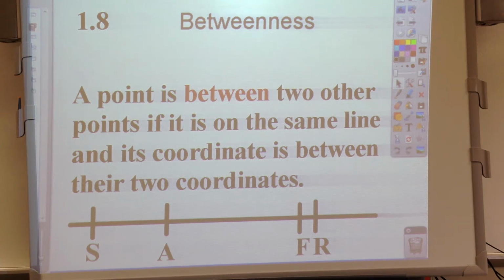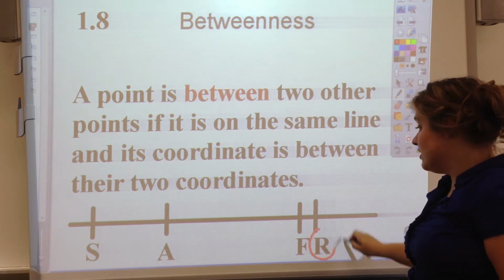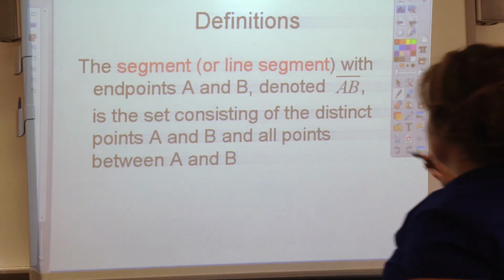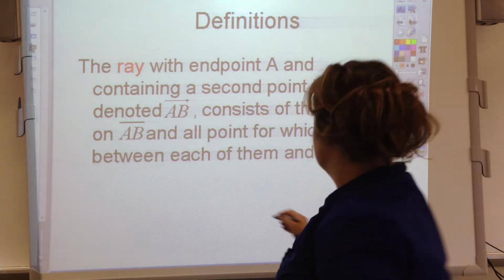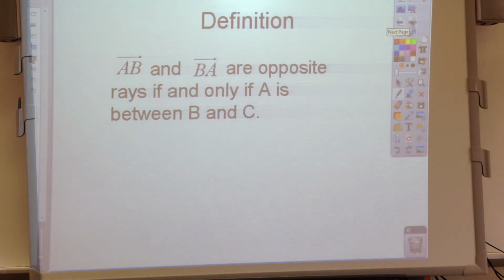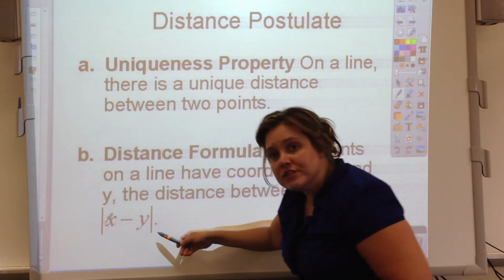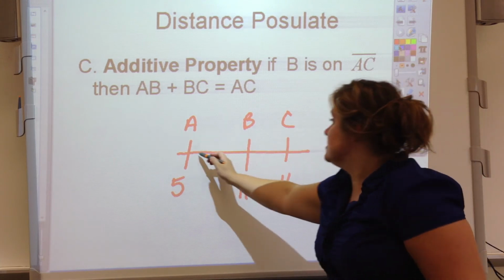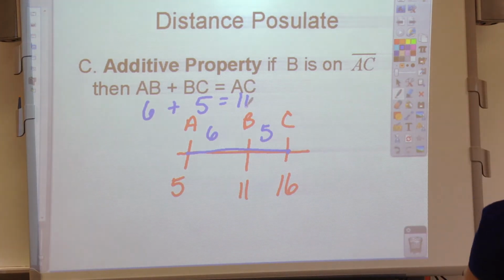Geometry 1 8